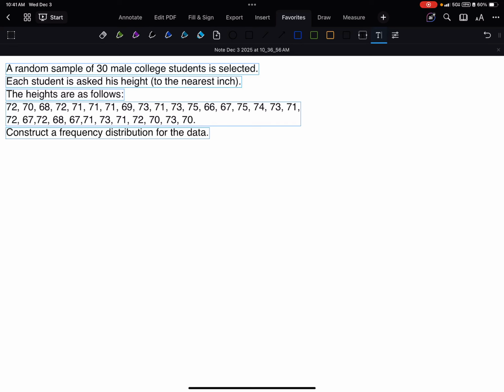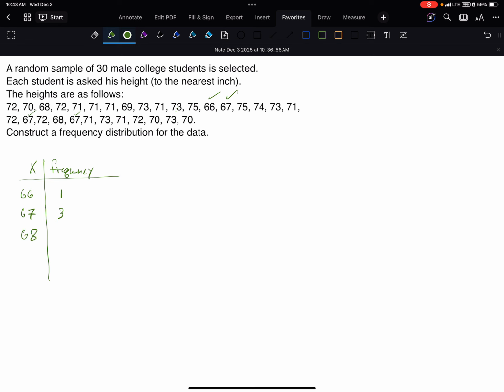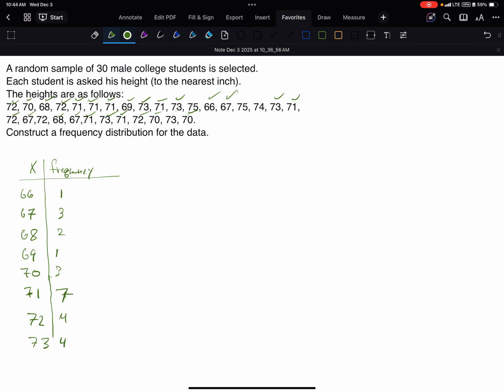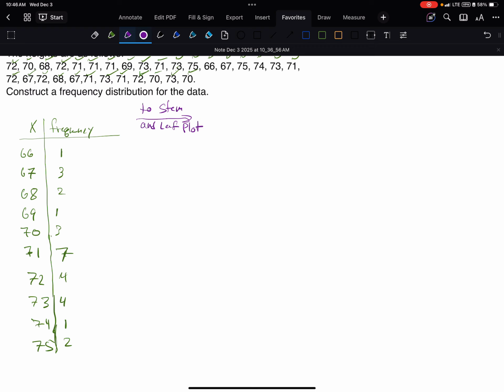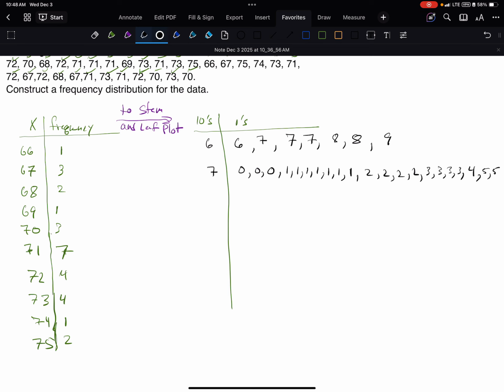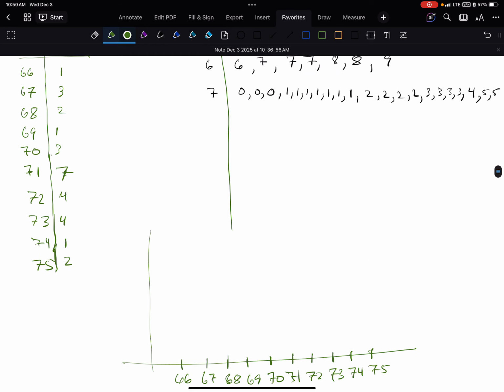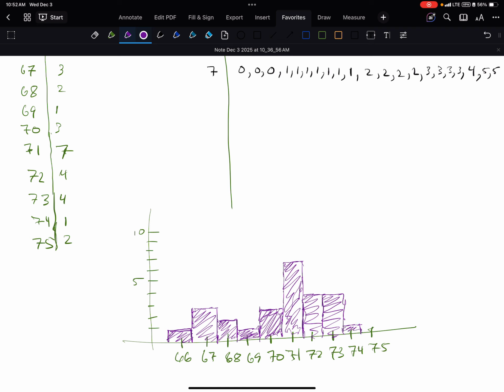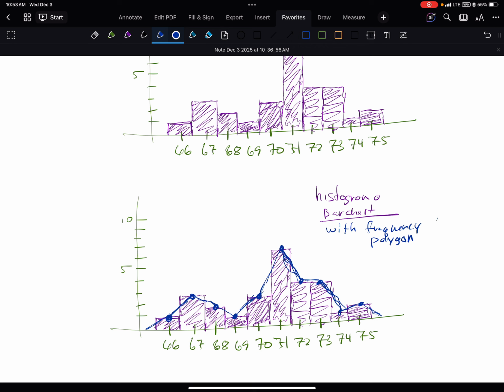Representing Frequency Data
In this video, we explore several different ways to represent frequency data from a set of data values. First, we create a Frequency Distribution. Second, we make a Stem and Leaf plot out of this frequency distribution. Third, we create a Histogram or Bar Chart using the data from the Frequency Distribution. Finally, we add a Frequency Polygon to the Histogram.

Here is a link to the PDF I created while making this video.